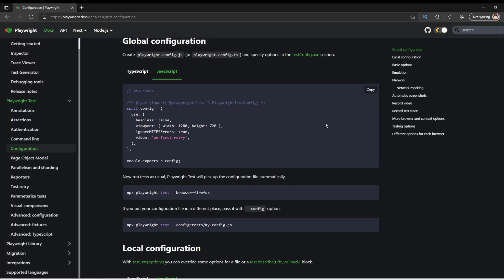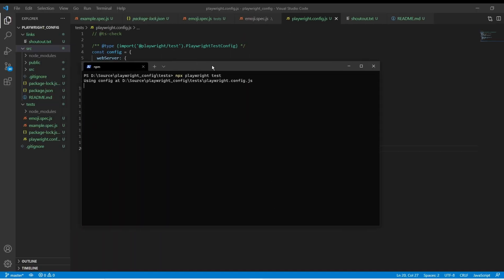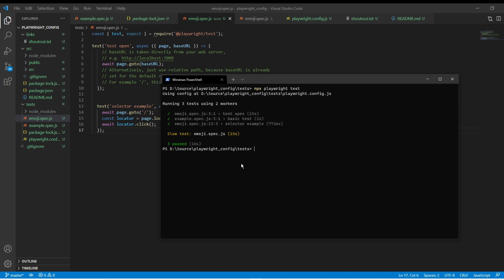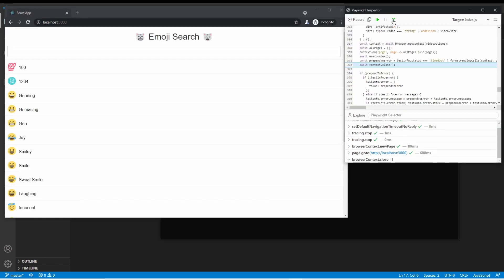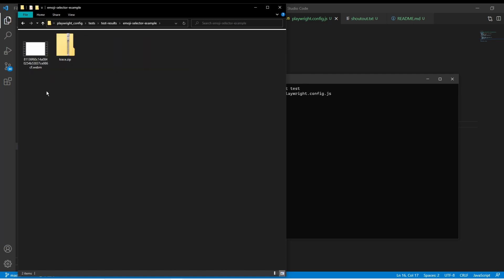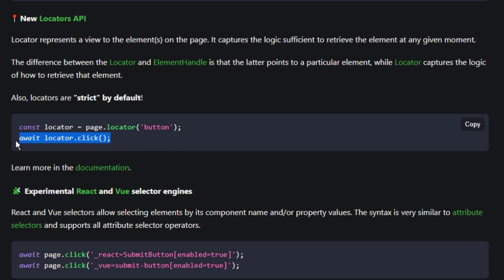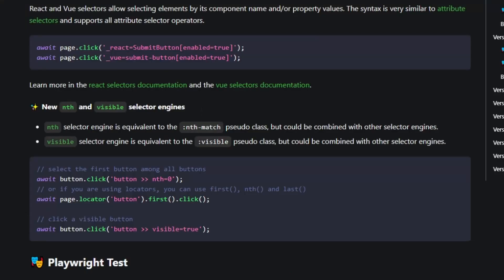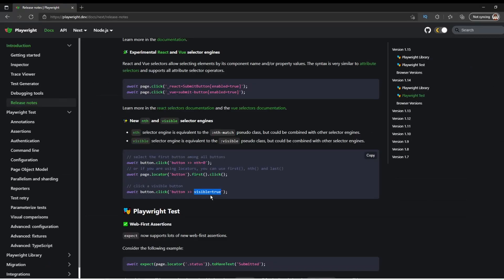INCREASE Your Productivity with Playwright Test Configuration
We take a look at some of the great improvements Playwright has been making to Playwright Test. These features make it easier than ever to write tests with the  Playwright Library in JavaScript. Hopefully soon they get full support from the other language bindings.

We are going to be looking at starting up a web server when you launch your tests. Configuring videos and traces. Using the new locators and a couple other fun things hidden in the Release Notes and documentation. Come learn more about Playwright.

Chapters
0:00 intro
0:10 Playwright Test Configuration Tips
1:31 Super Control: Recording Videos/Tracing
2:19 Locators!!